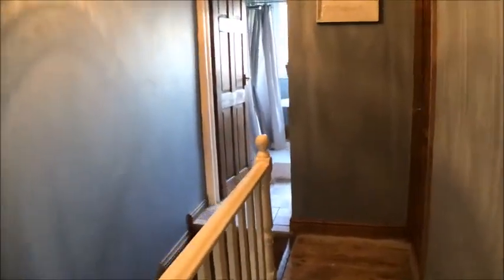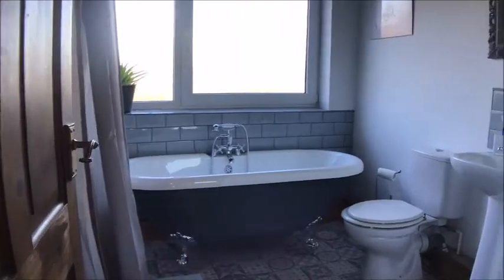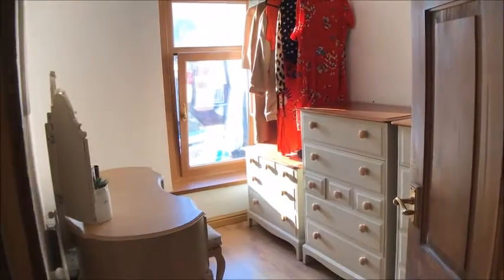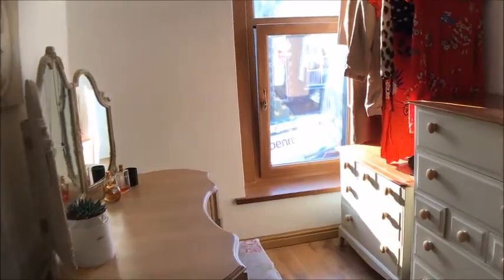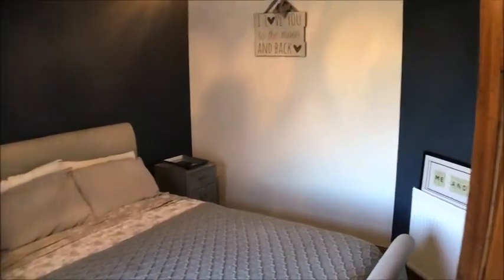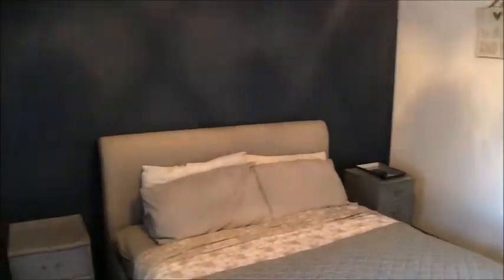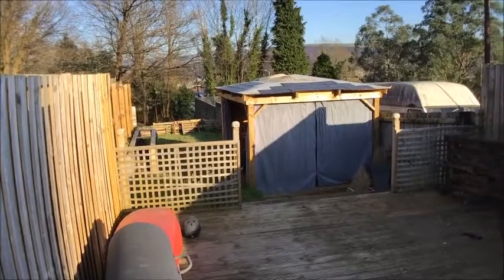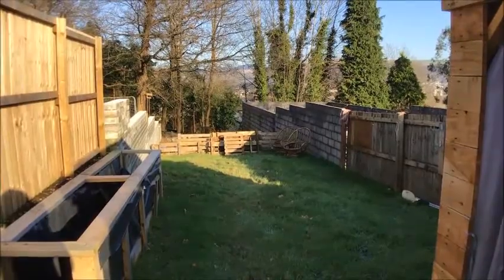Clee Tompkinson Francis Video Walk Through Tour- 10 Ramsden Road Clydach